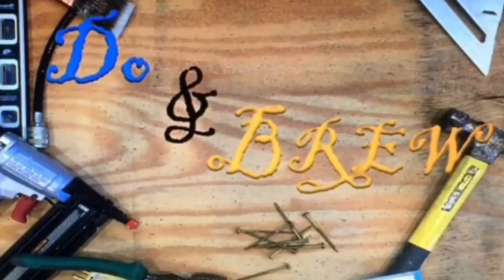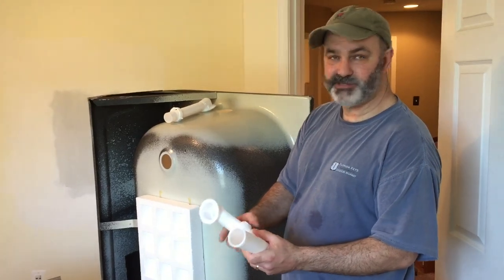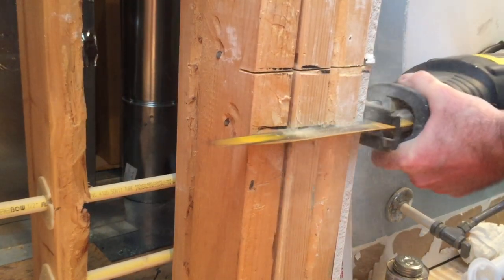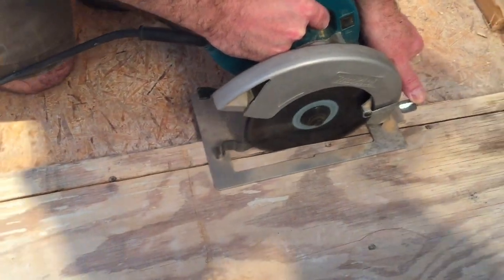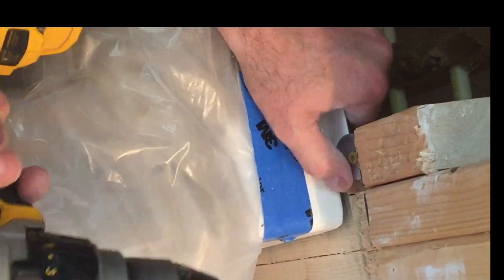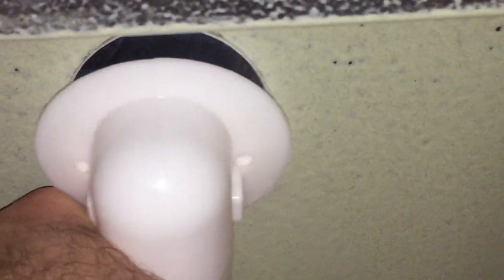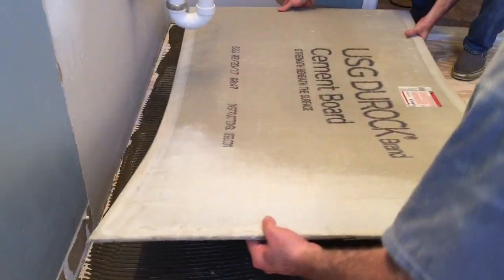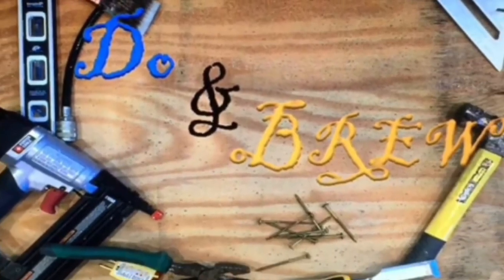Part 1 – How To Install A Bathtub - Complete Bathroom Remodel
Let’s remodel a bathroom!

Want to dress up an old, drab, outdated bathroom?   Wait – Do It Yourself and $ave money!  I’ll show you how …

This is the first video in my Bathroom Remodel Series.  In this video I give you step-by-step instructions to prep and install a cast iron bathtub – including the plumbing connections.

So check out the video…ask me questions – I’m happy to help you out…So you can - do this yourself!

Also, Do & Brew is now featuring the music of Jonivan Jones!  Find out more about this soulful Western Blues Folk singer / songwriter at:
JonivanJonesMusic.com